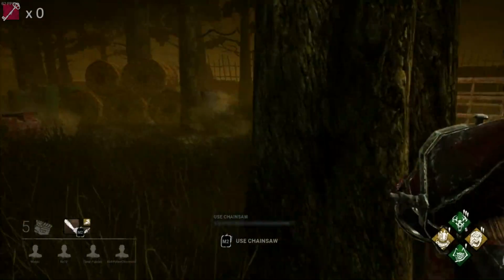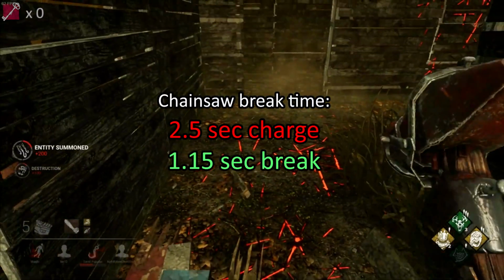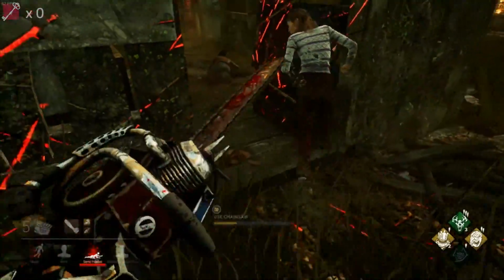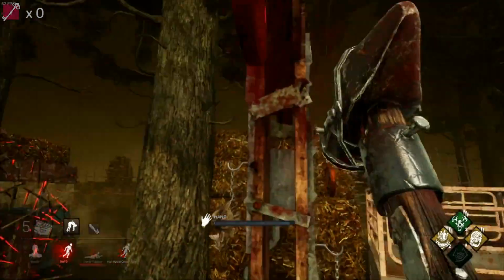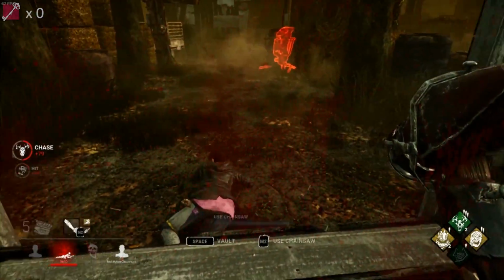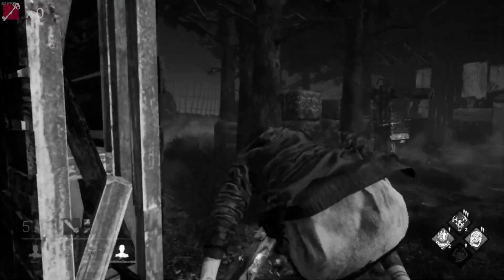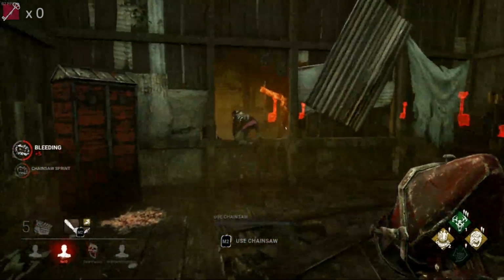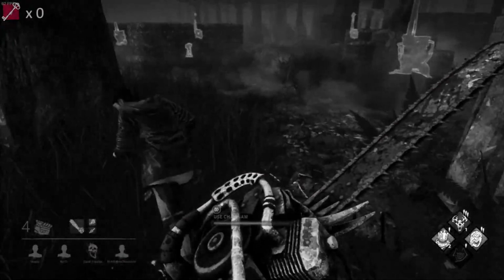Dead by Daylight - Critique #3 Hillbilly Gameplay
Reviewing killer gameplay from one of my viewers. Features commentary, tips, and tricks.